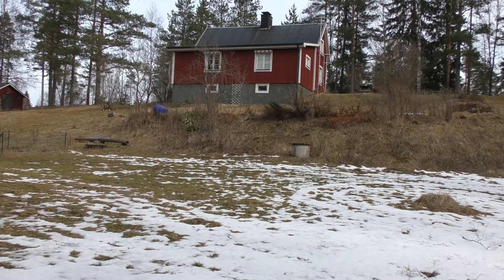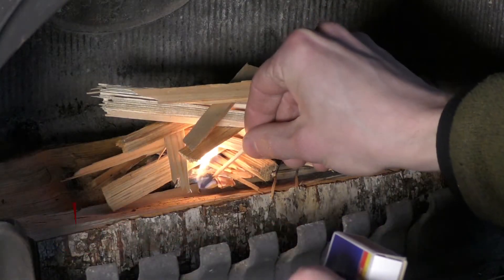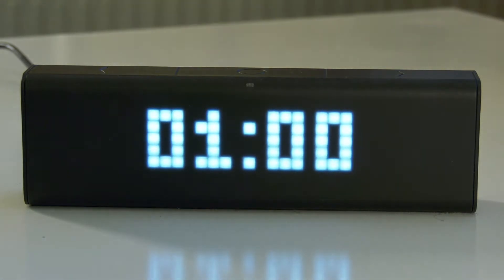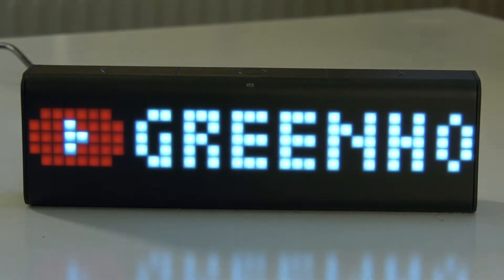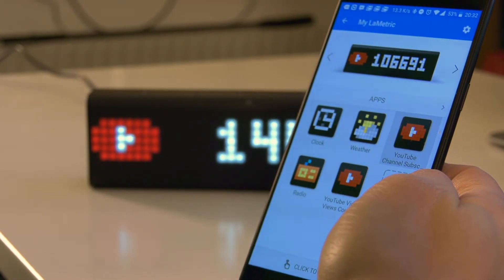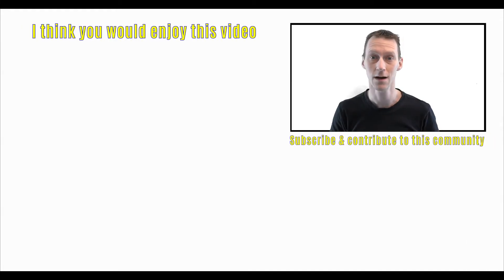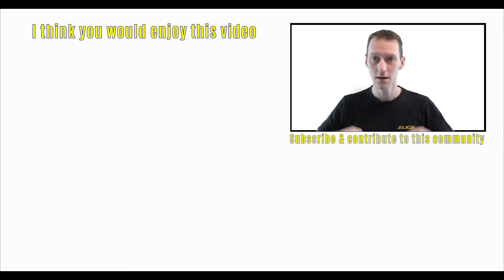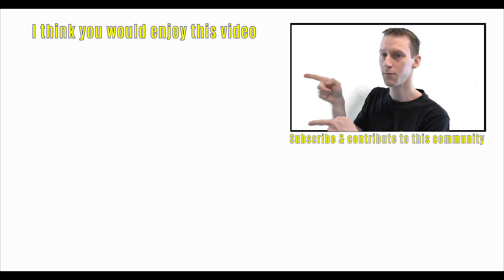Lametric Clock — (Day 7) Christmas Calendar Countdown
Not exactly a Off Grid topic but related to the YouTube channel and being a content creator and a great christmas gift. Today we have a look at the Lametric Clock. If you want to find out more info about it go

My Equipment:
4K camcorder